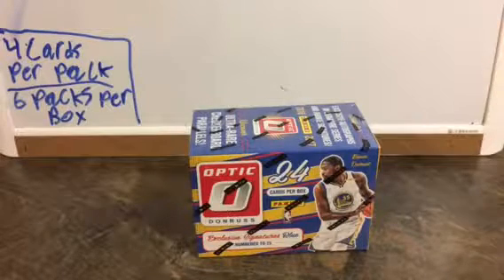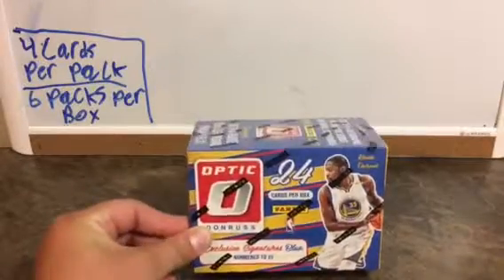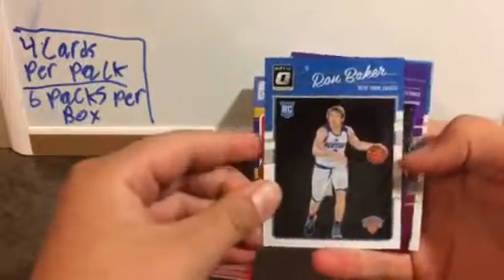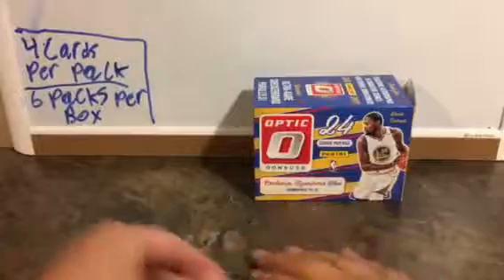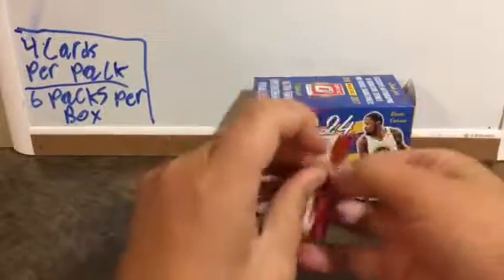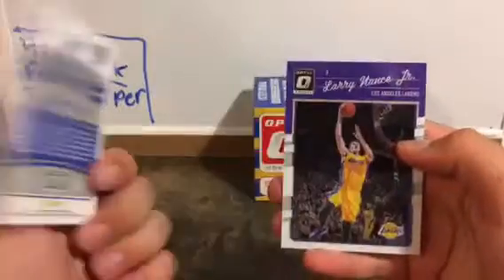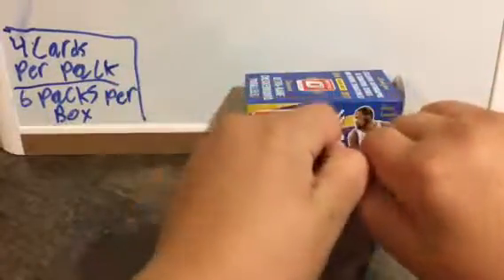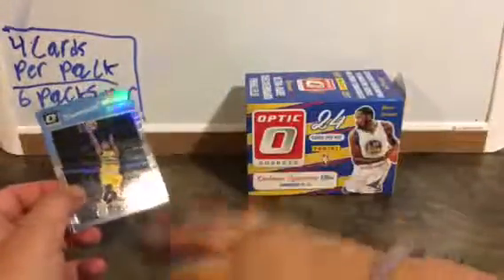2016-2017 Panini Donruss Optic Blaster Box Basketball